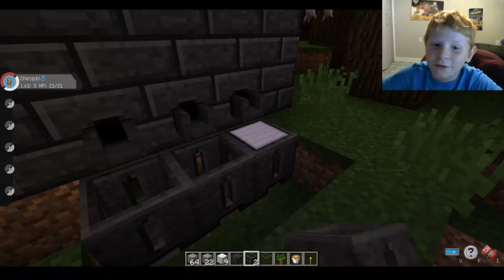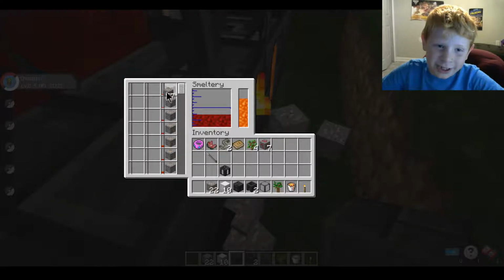Minecraft ; Tinkerers Construct Mod 1.12.2 Super Smelter tutorial